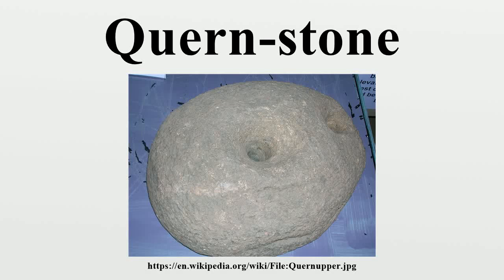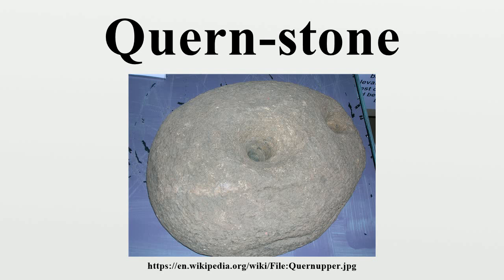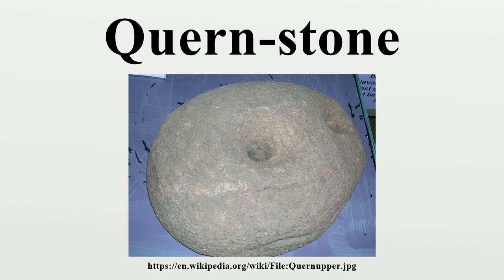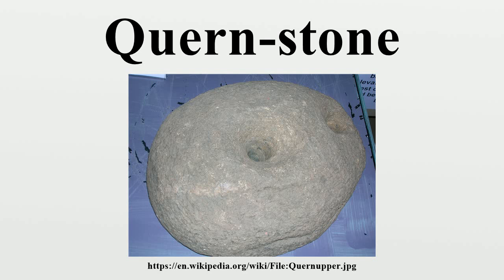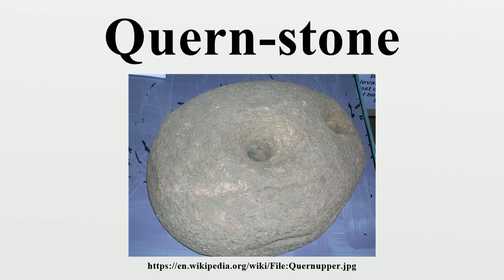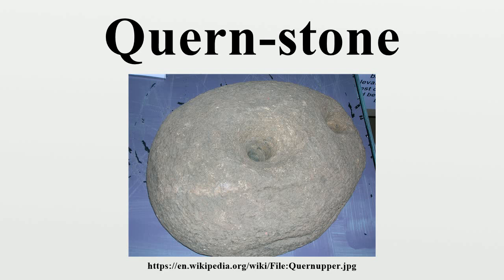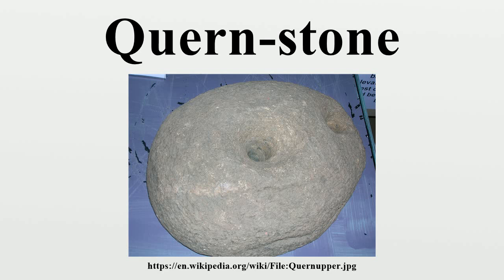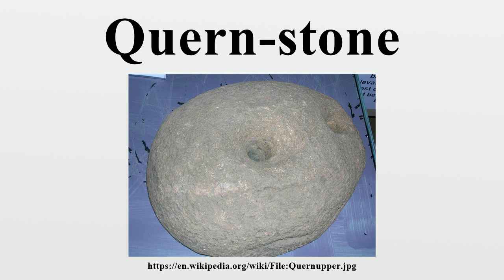Quern-stone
Quern-stones are stone tools for hand-grinding a wide variety of materials.They were used in pairs.

Image-Copyright-Info
Image is in public domain
Author-Info:   Rosser == Licensing ==
Image-Copyright-Info